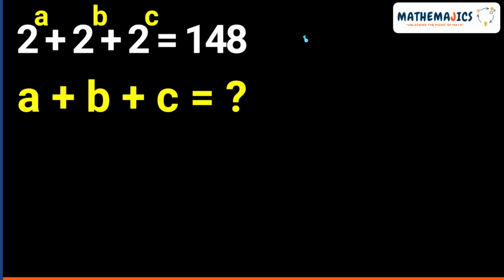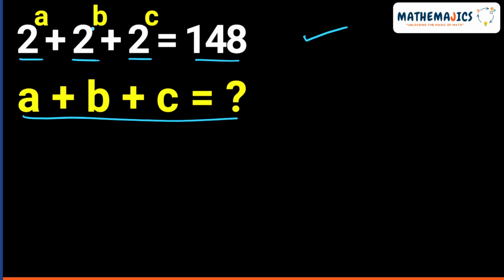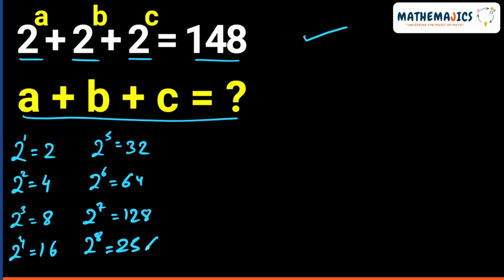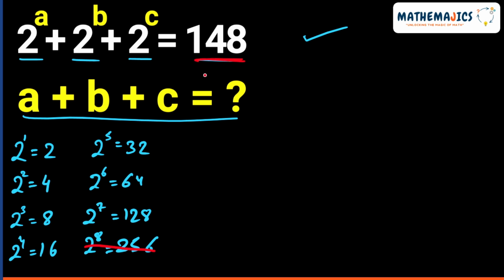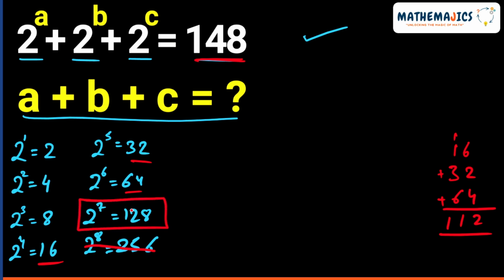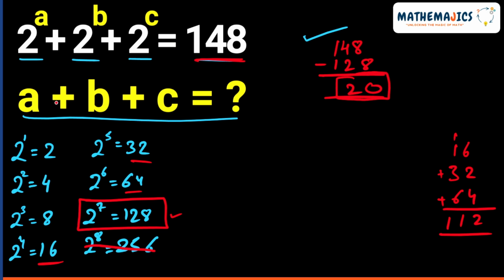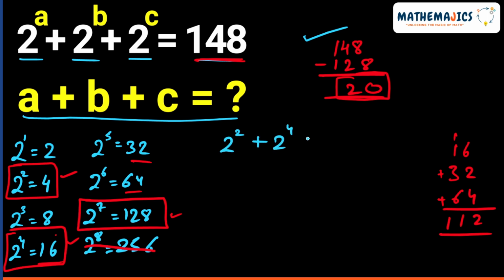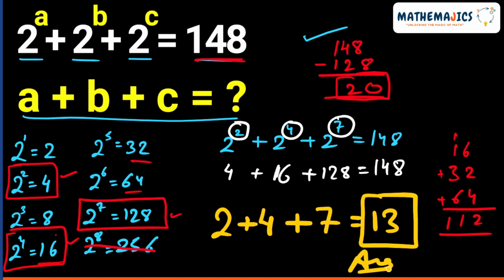A NICE MATH OLYMPIAD QUESTION🚀mathemajics